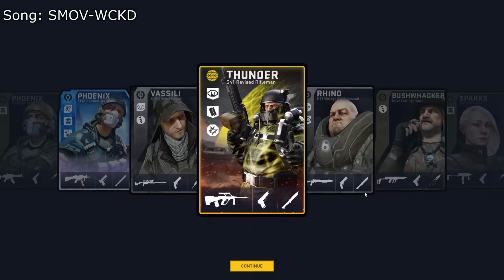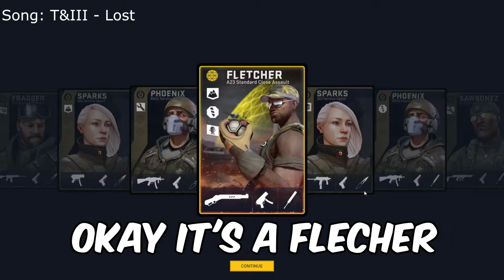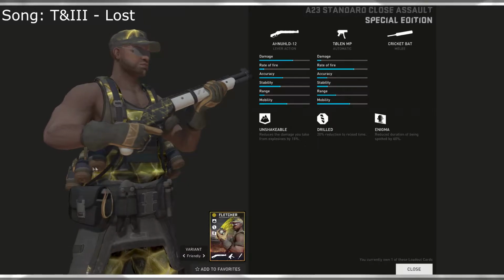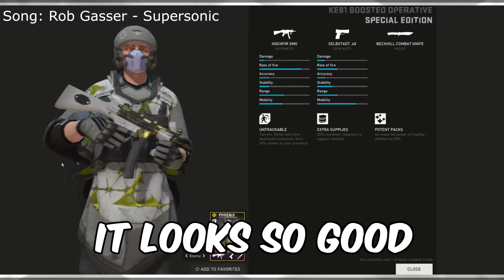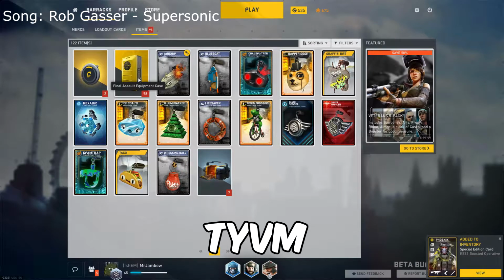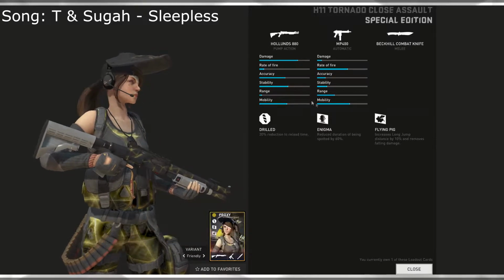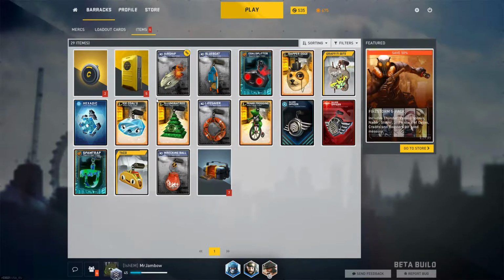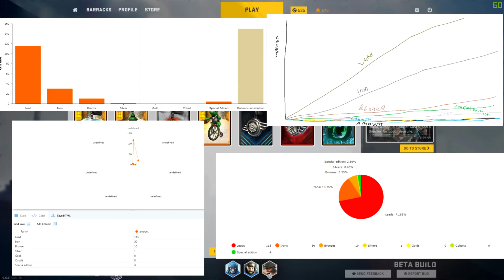HUGE Containment war case unboxing! | DirtyBomb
So the containment war 2.0 event came to a close just a few days ago. I got to grind over 150 cases and wanted to open it with all of you guys.

Songs used in the vid:
SMOV - WCKD
T&III - Lost
Rob Gasser - Supersonic
T&Sugah - Sleepless
SMOV - Havoc

Big shoutout to myfriend Smov for letting me use his songs again on my videos. Be sure to check his soundcloud and yt.